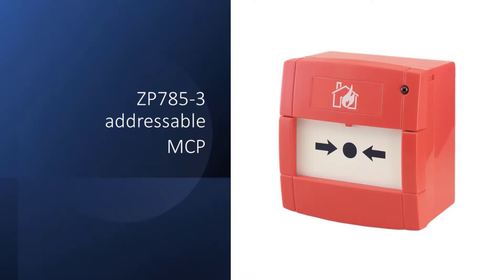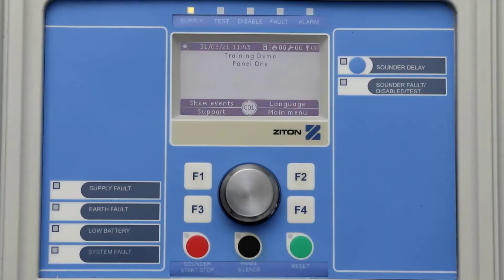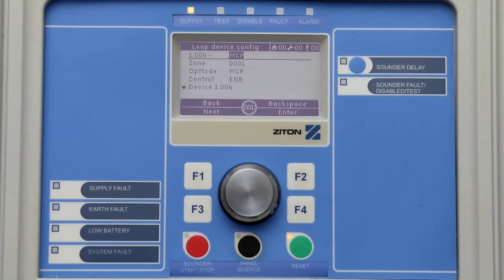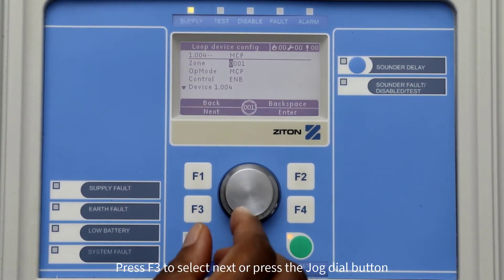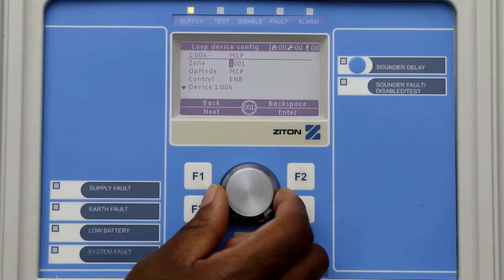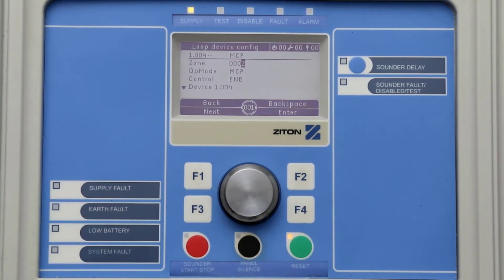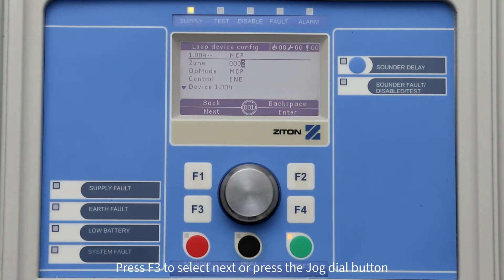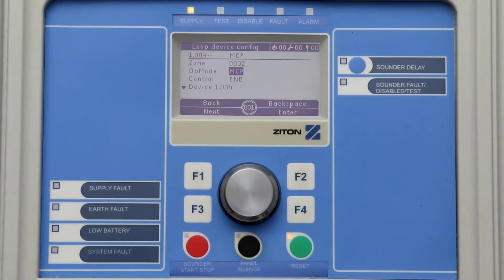How to change Manual Call Point (MCP) settings on a ZP2 control panel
ZV009 EN ZP2 ZP785 Configuration 0621 M